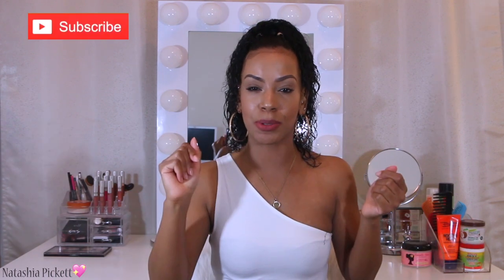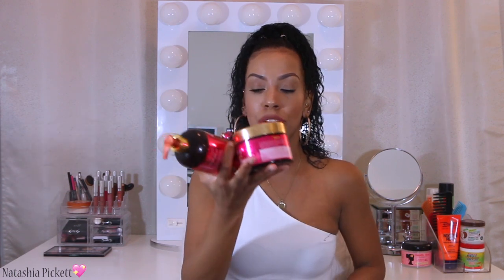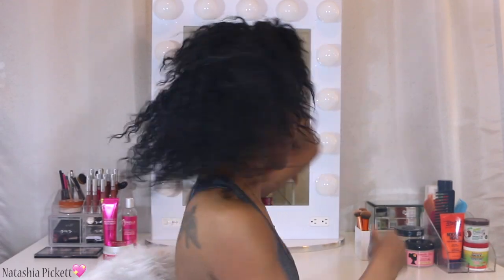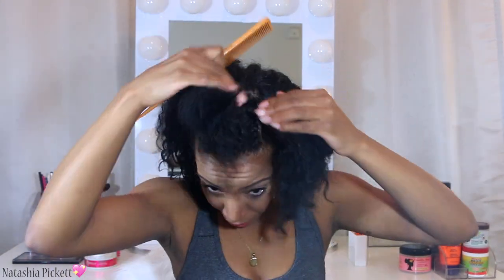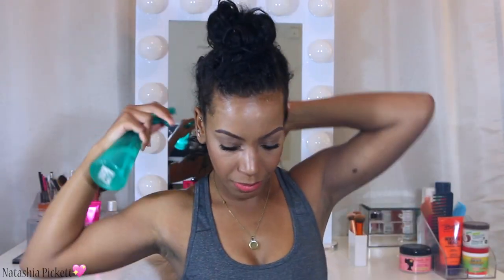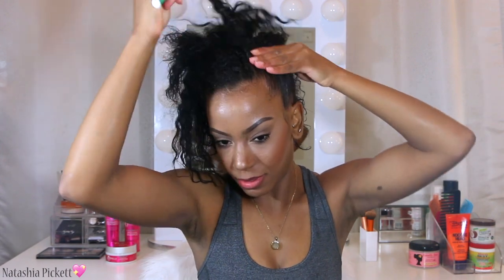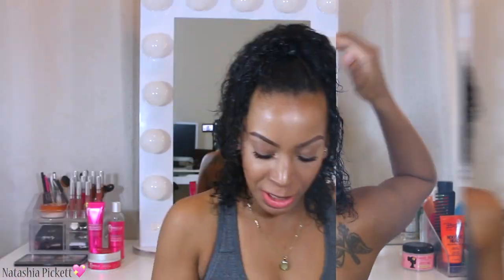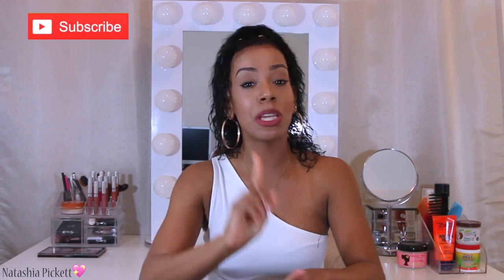WASH & GO MIELLE ORGANICS POMEGRANATE & HONEY COLLECTION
⇘Hey! before u scroll to the comments… important things below⇘

►Mielle Organics Pomegranate & Honey Curl Smoothie
►Mielle Organics Pomegranate & Honey Pomade to Oil
►Mielle Organics Pomegranate & Honey Curling Custard

*These products are exclusive to Sally Beauty